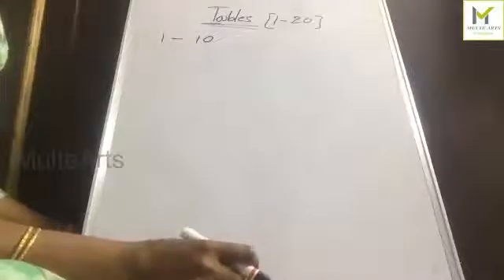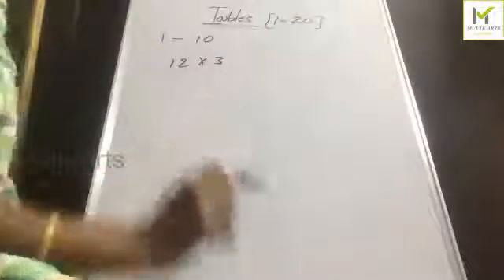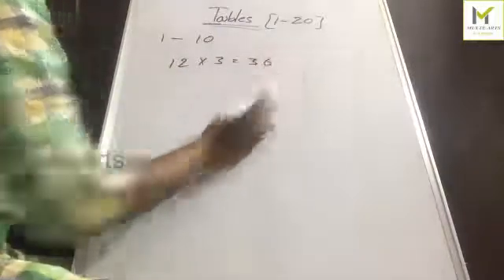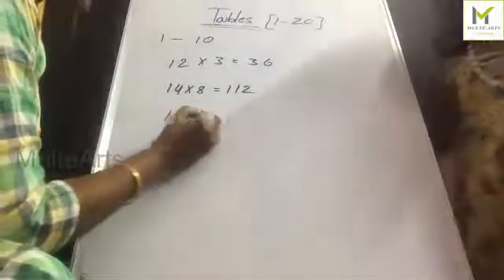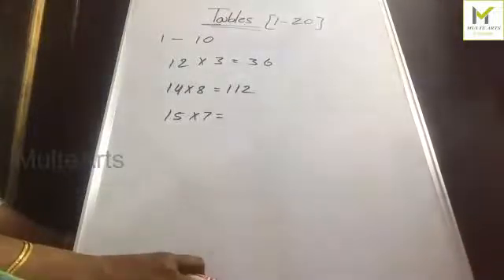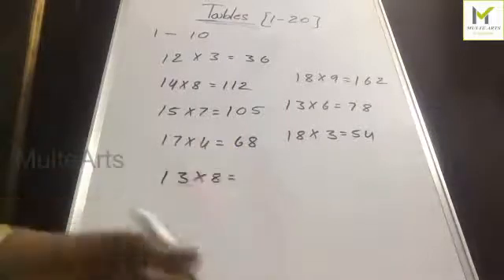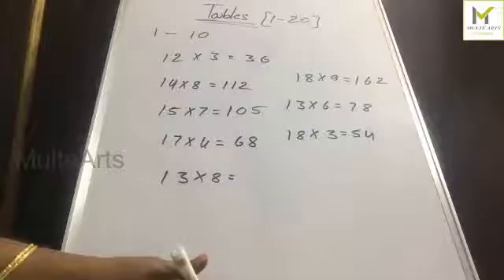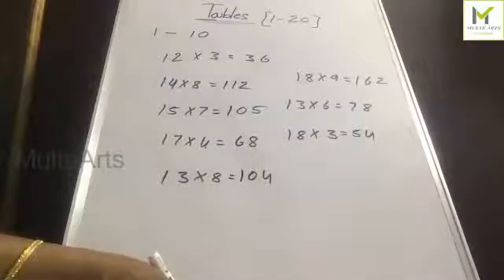Table Techniques Workshop @ Multearts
If you want to join your kids, just click on this

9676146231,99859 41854